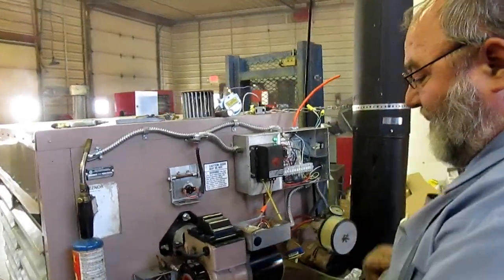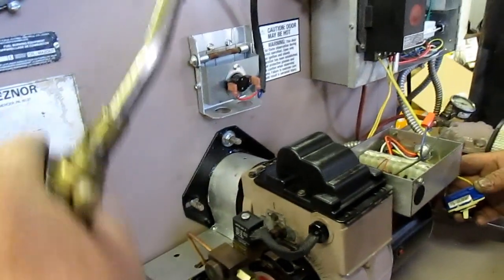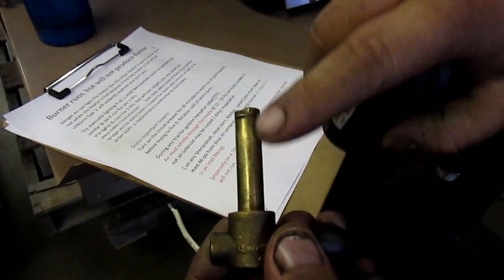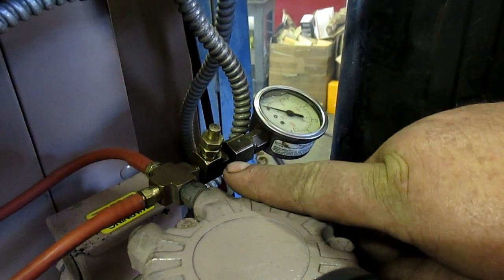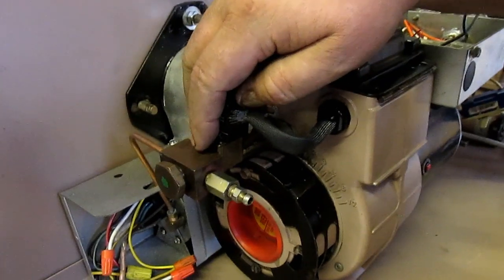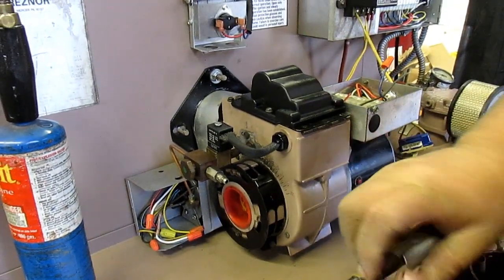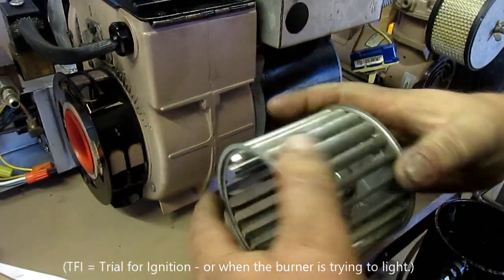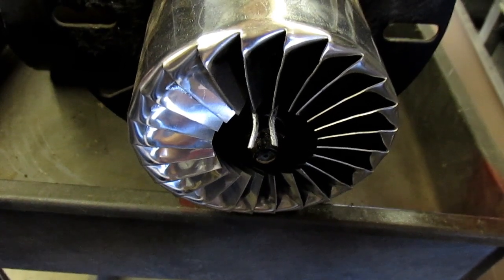Waste Oil Burner Runs, but Will not Produce Flame Tech Help CentralOhioHeaters.com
Technical help video for waste oil burners that run, but have no flame.